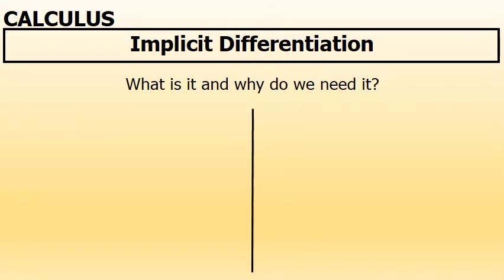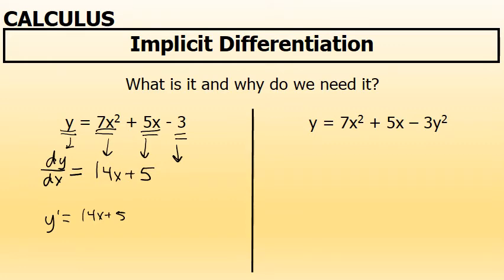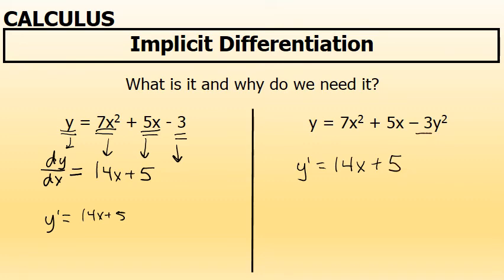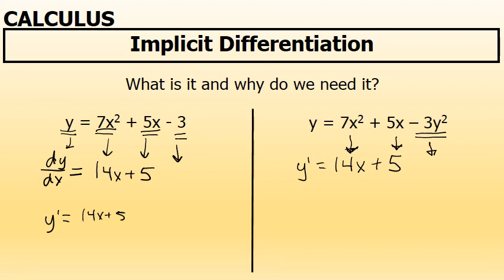Calculus - When is Implicit Differentiation Needed?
An explanation of the kinds of equations whose derivatives require implicit differentiation.